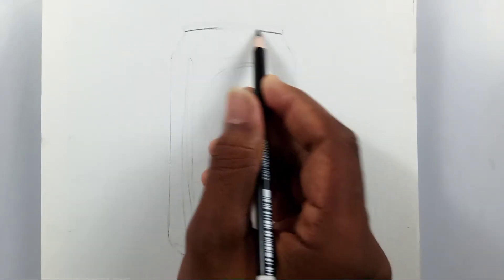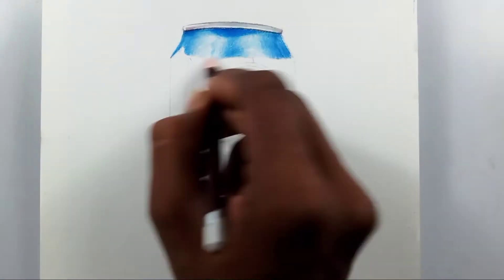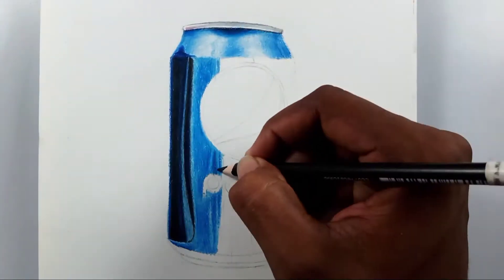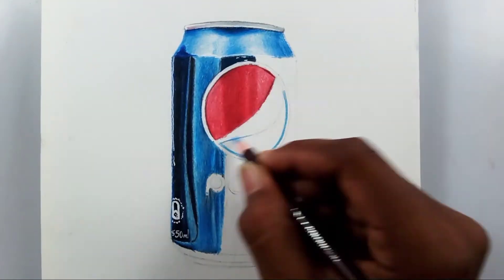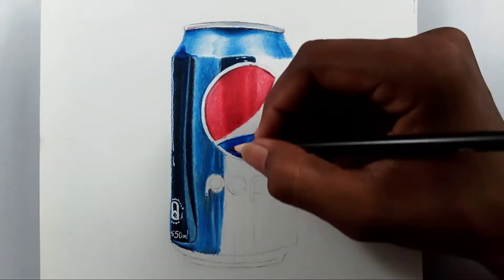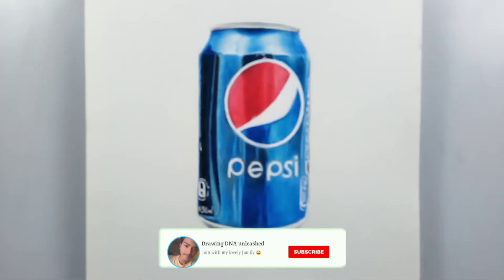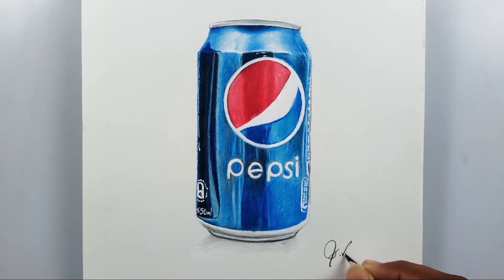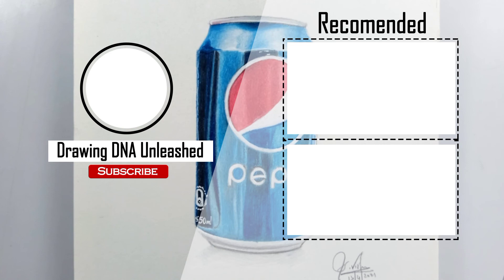Realistic drawing of a pepsi can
Published on 14th April 2021

Steadler sharpener